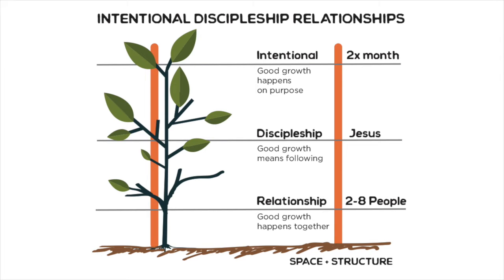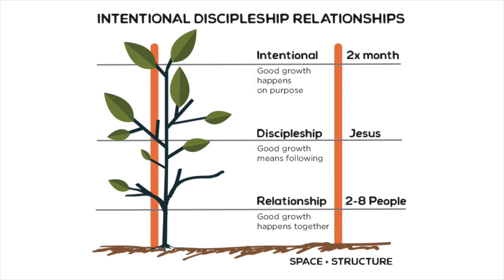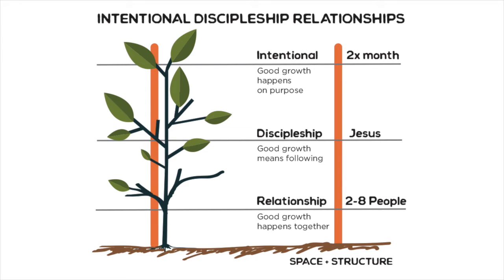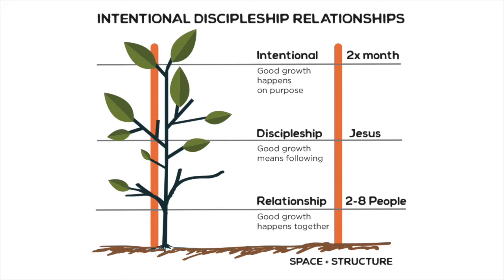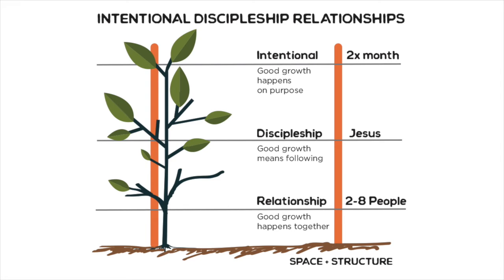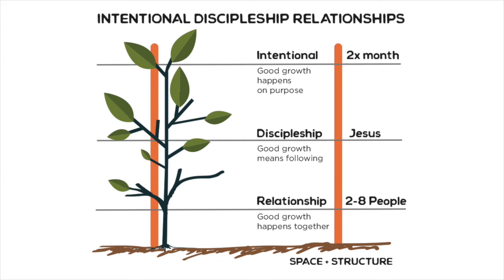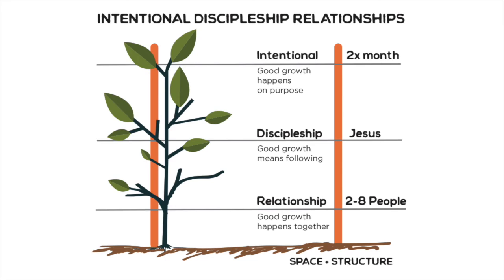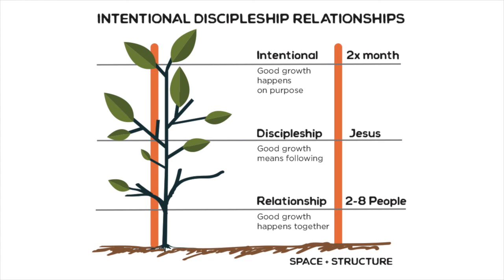3 Intentional Discipleship Relationships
3 Intentional Discipleship Relationships - Tool Overview